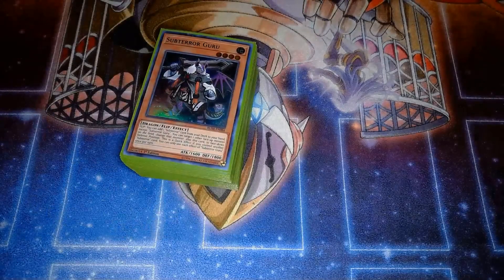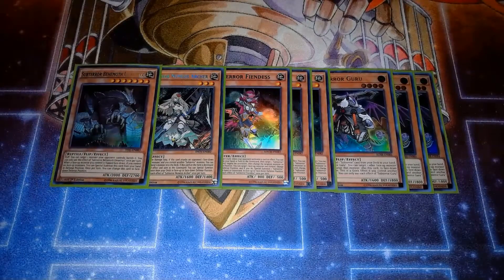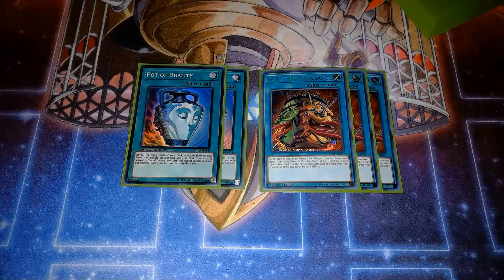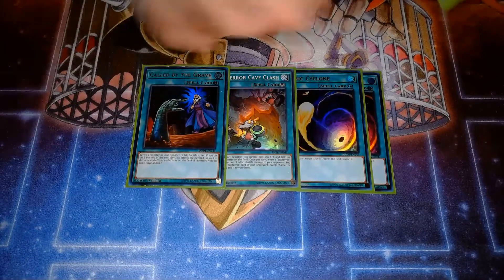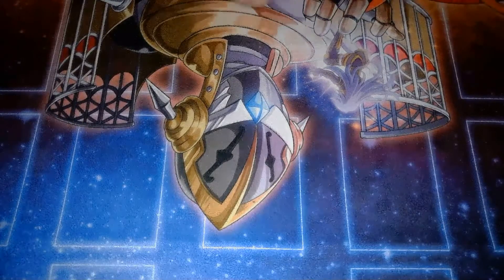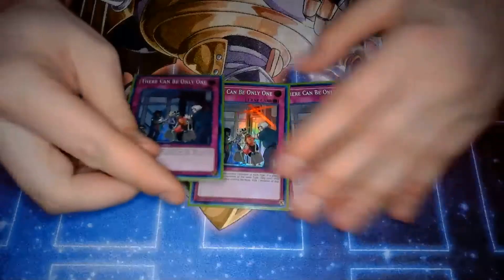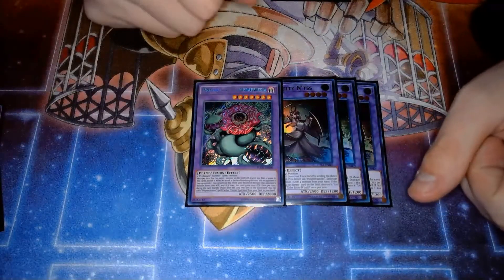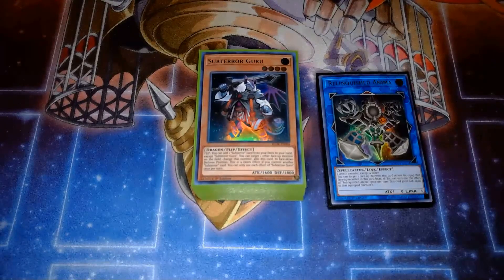PURE SUBTERROR Yu-Gi-Oh! DECK PROFILE! [Post Blazing Vortex]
This one holds a special place in my heart, so let's take a look at subterrors with some new cards from Blazing Vortex:p